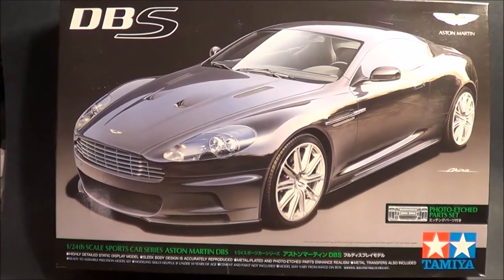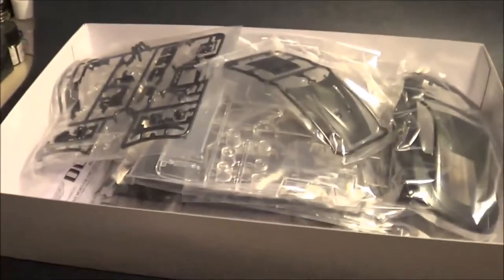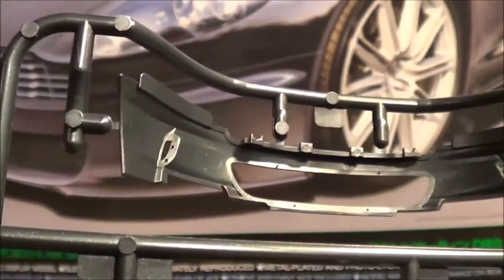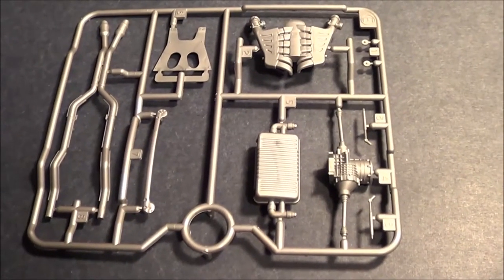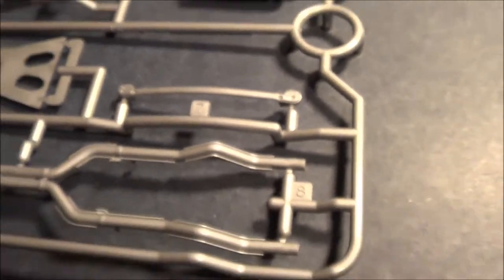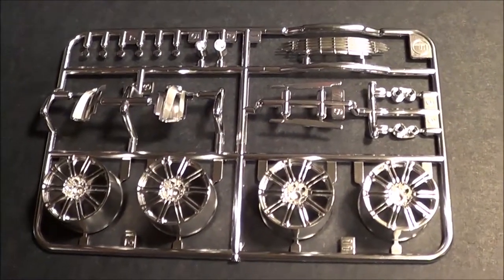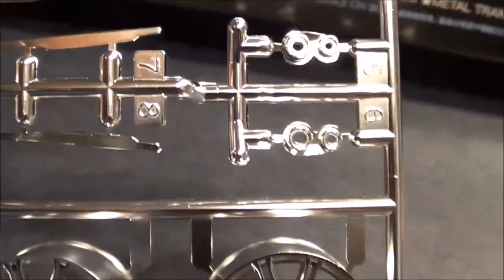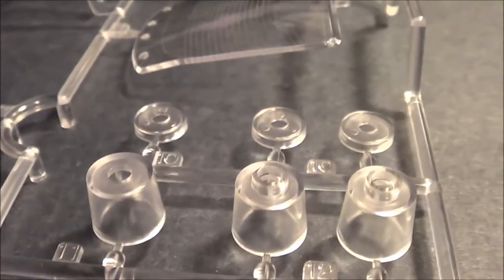RARE Tamiya Aston Martin DBS Model Kit Review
The Aston Martin DBS V12 is a high performance GT sports car from the UK manufacturer Aston Martin.